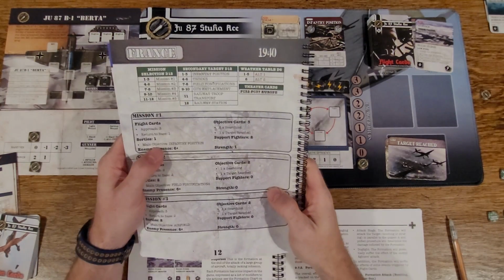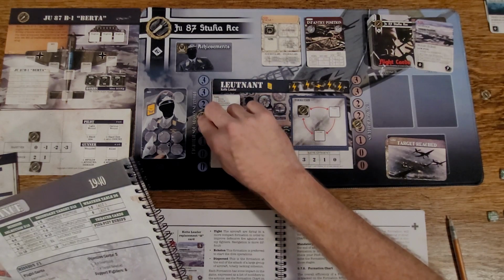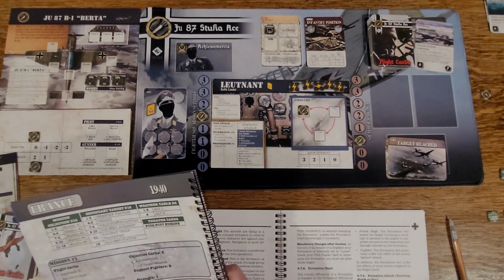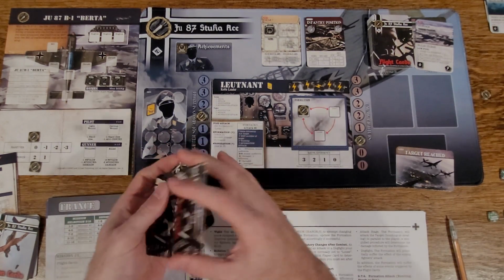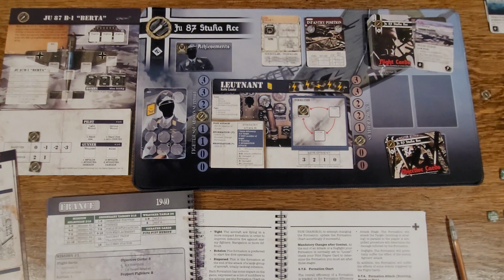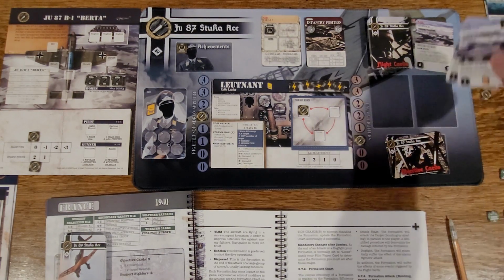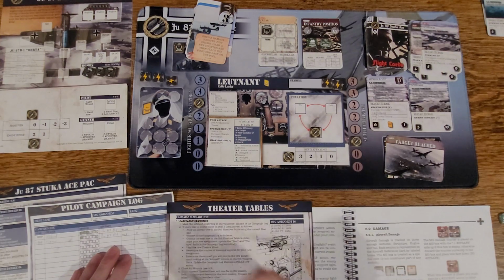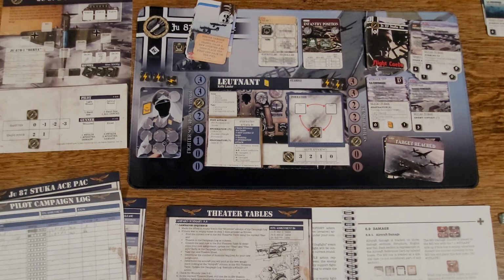JU 87 Stuka Ace France 1940 Mission 2